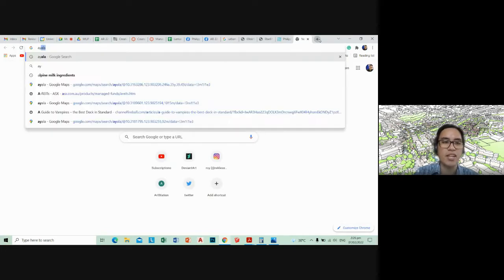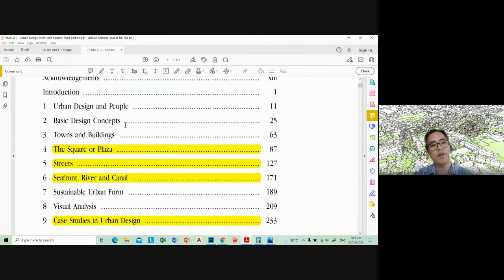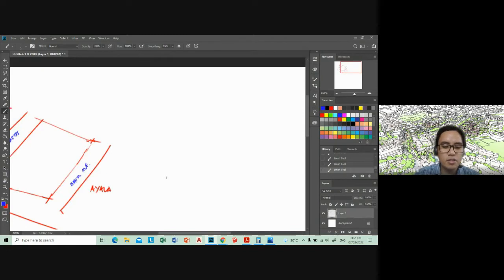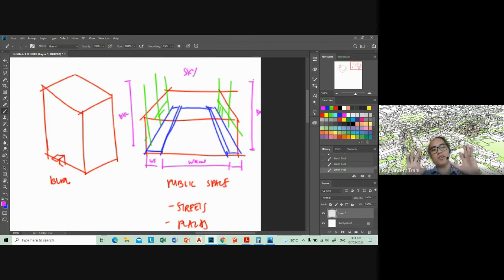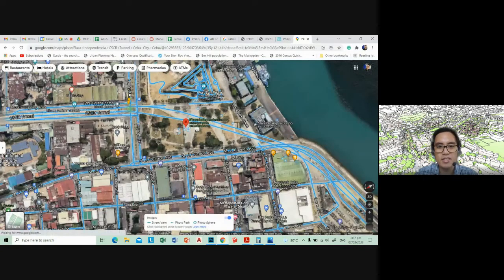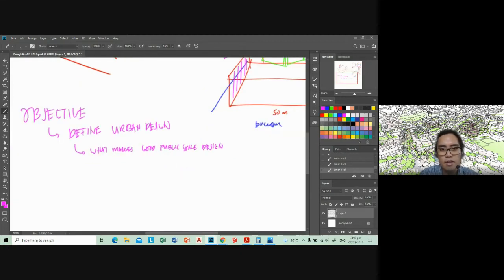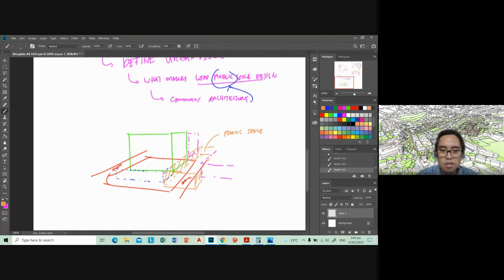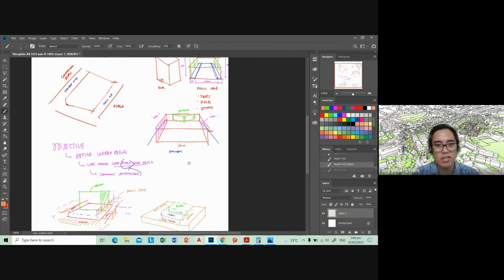AR 3233 Introduction part 1